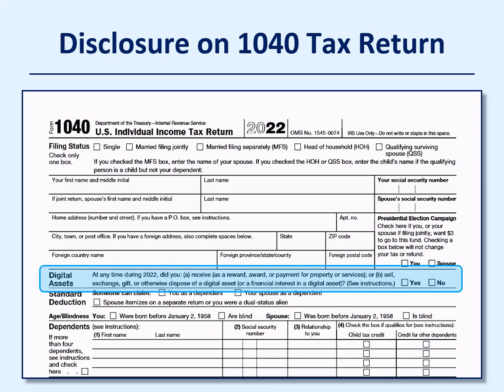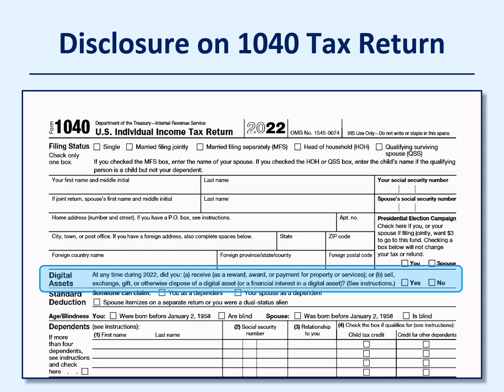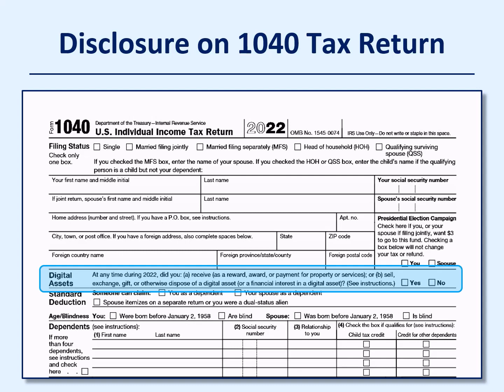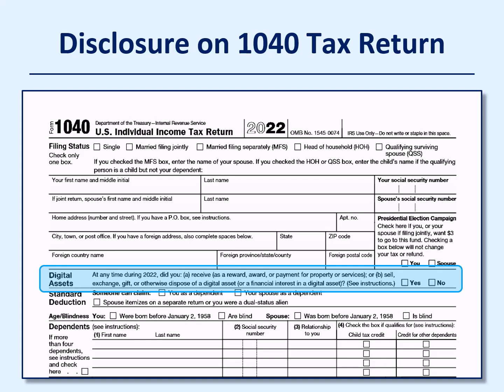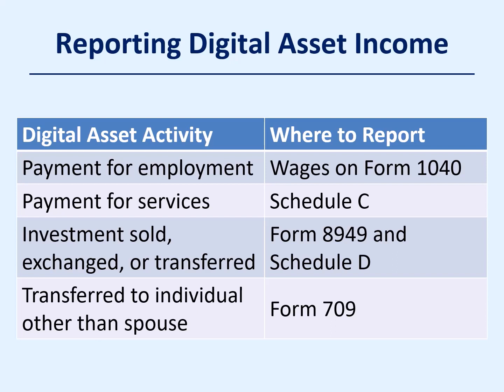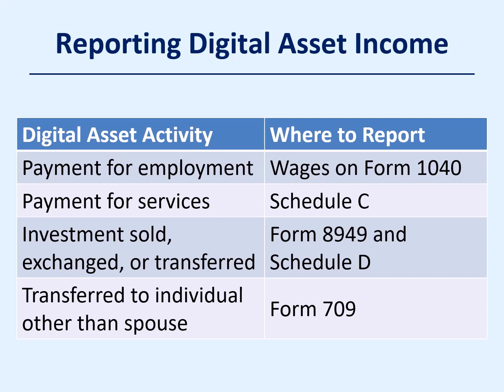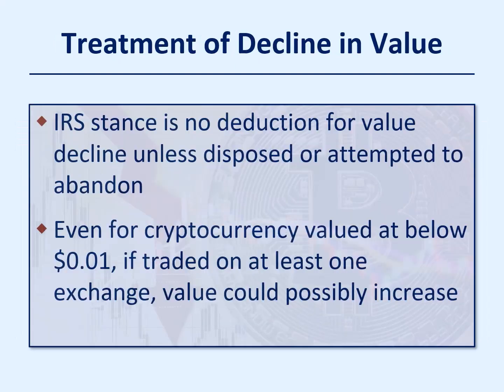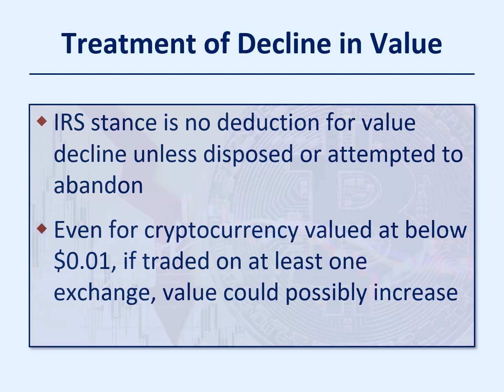Cryptic Territory - An Update on Digital Assets and Tax Implications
In recent years, cryptocurrencies and digital assets have seen a rise in activity and popularity among the general public. Accordingly, the IRS has increased its efforts to provide guidance on the tax treatment and reporting requirements for taxpayers involved in these activities. Tax practitioners, as well as their clients, should be aware of these updates and requirements to adequately address questions on their tax returns inquiring about the participation in digital asset activity and subsequent disclosure.